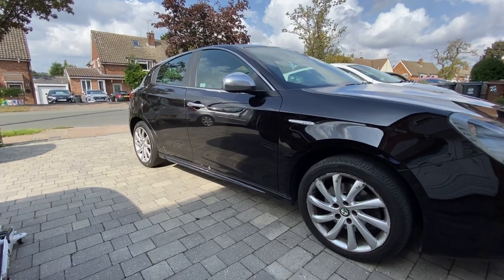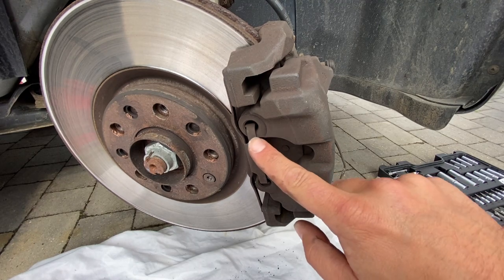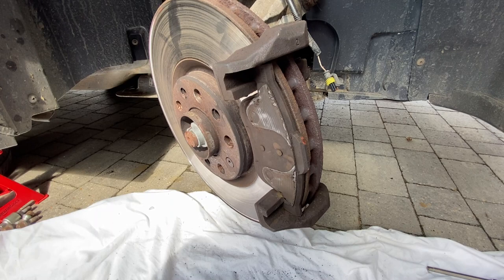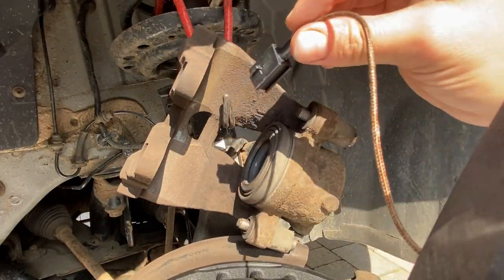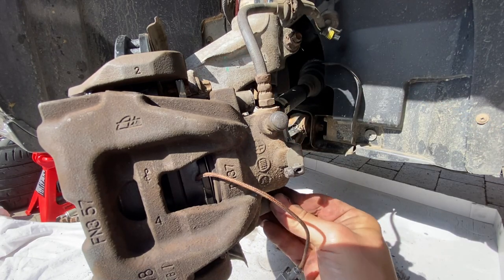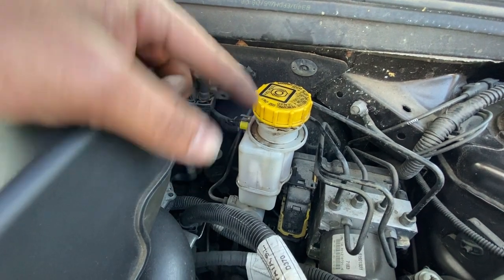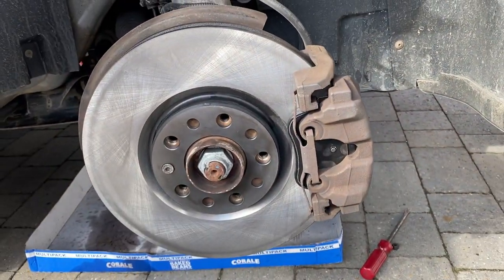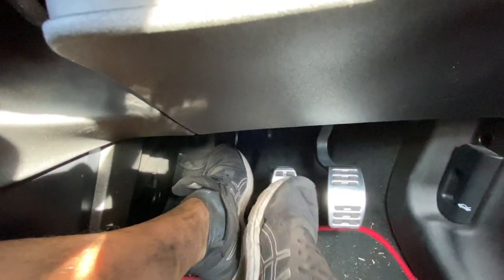Alfa Romeo Giulietta Front Brake Pads Changing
In this Alfa Romeo Giulietta video we look how to replace/how do I change the front brake pads.
In questo video vediamo come sostituire/come si cambiano le pastiglie dei freni anteriori.
Sostituzione della batteria, cablaggio del bagagliaio / baule, filtro antipolline aria / cabina, pulizia del sensore di flusso d'aria di massa MAF, valvola PCV, filtro del carburante / gas, codici di errore dello sterzo corretti, luce dell'airbag del passeggero, alzacristalli elettrici, boccole della barra antirollio / antirollio, Drop Links, dischi freno, pastiglie, lavaggio del liquido dei freni, molle
Dans cette vidéo, nous examinons comment remplacer/comment changer les plaquettes de frein avant.
Remplacement de la batterie, faisceaux de câblage de coffre/coffre, filtre à pollen air/cabine, nettoyage du capteur de débit d'air massique MAF, valve PCV, filtre à carburant/gaz, codes d'erreur de direction corrigés, éclairage d'airbag passager, vitres électriques, bagues de barre stabilisatrice/anti-roulis, Liens de chute, disques de frein, plaquettes, rinçage du liquide de frein, ressorts,
W tym filmie przyjrzymy się, jak wymienić/jak wymienić przednie klocki hamulcowe.
Wymiana baterii, wiązki przewodów bagażnika/buta, filtr przeciwpyłkowy powietrza/kabiny, czyszczenie czujnika masowego przepływu powietrza MAF, czyszczenie zaworu PCV, filtr paliwa/gazu, naprawienie kodów błędów układu kierowniczego, oświetlenie poduszki powietrznej pasażera, elektryczne szyby, tuleje stabilizatorów/stabilizatorów, Linki, tarcze hamulcowe, klocki, płyn hamulcowy, sprężyny
In deze video bekijken we hoe ik de voorremblokken moet vervangen/verwisselen.
Batterijvervanging, Kofferbak/Bootkabelboom, Lucht/Cabine Pollen Filter, MAF Luchtmassameter Vaste Reiniging, PCV-klep, Brandstof/Gasfilter, Stuurfoutcodes Vast, Passagiers-airbagverlichting, Elektrische Ramen, Stabilisator-/Sway bar Struiken, Drop Links, remschijven, blokken, remvloeistofspoeling, veren
Se aftó to vínteo exetázoume pós na antikatastíso/pós allázo ta brostiná takákia frénon.
Mou arései & Engrafeíte pós na & episkevázete vínteo kai prágmata pou thélete na gnorízate norítera. Antikatástasi batarías, argaleioí kalodíosis/portmpankáz, Fíltro gýris aéra/kampínas, Katharismós aisthitíra MAF mazikís roís aéra, Fíltro kafsímou/aeríou, Diorthóthikan oi kodikoí vlávis diéfthynsis, Thámnoi prostasías apó rolá/talántefsi, elatíria
In diesem Video sehen wir, wie man die vorderen Bremsbeläge ersetzt / wie ich sie wechsel.
Batteriewechsel, Kofferraum-/Kofferraumkabelbäume, Luft-/Kabine-Pollenfilter, MAF-Luftmassenmesser-Reinigung behoben, Kraftstoff-/Gasfilter, Lenkungsfehlercodes behoben, Stabilisator-/Stabilisatorbuchsen, Federn
En este video vemos cómo reemplazar / cómo cambio las pastillas de freno delanteras.
Reemplazo de batería, cables de cableado del maletero / maletero, filtro de polen de aire / cabina, limpieza fija del sensor de flujo de aire masivo MAF, filtro de combustible / gas, códigos de falla de dirección fijos, bujes de barra estabilizadora / estabilizadora, resortes
Ebben a videóban az első fékbetétek cseréjét/cseréjét nézzük meg.
Kono bideode wa, furontoburēkipaddo no kōkan hōhō/ kōkan hōhō o mite ikimasu. Batterī kōkan, toranku/ būtsu haisen rūmu, ea/ kyabin kafun firutā, MAF masueafurōsensāfikkusukurīningu, nenryō/ gasufirutā, sutearingufōrutokōdo shūsei, anchirōru/ suu~eibābusshu, supuringu o kōdoku suru